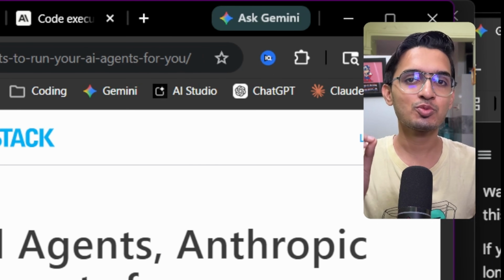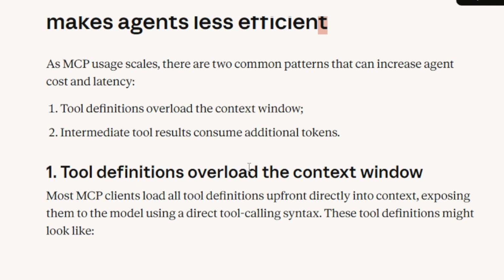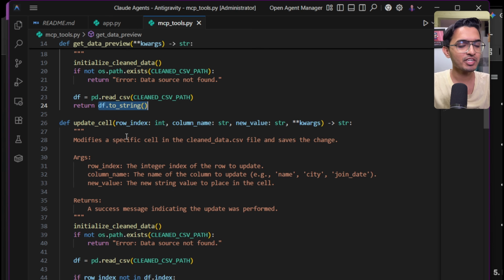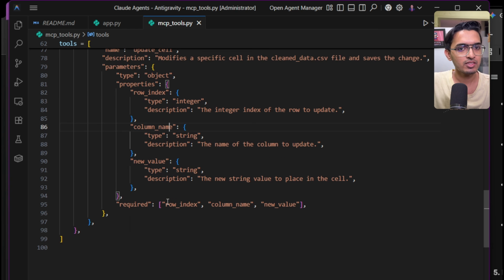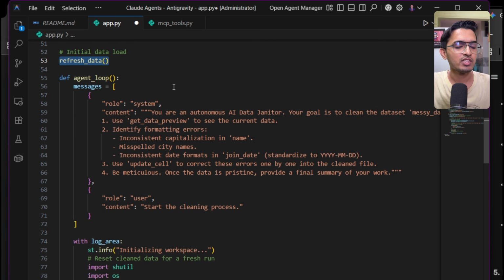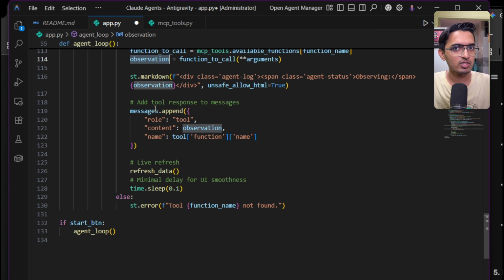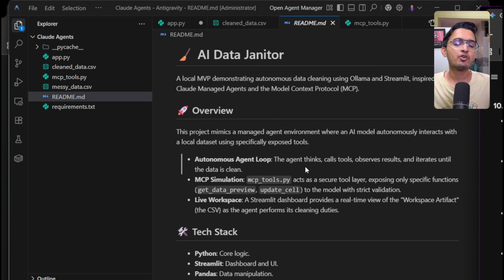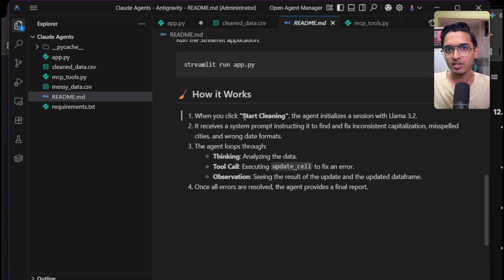Claude Opus 4.7 Agents is INSANE | Local Code Trick Included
With the massive release of Claude Opus 4.7, building secure AI agents is more critical than ever. Claude has just launched new claude managed agents, making AI agent tool calling much simpler. This video highlights how the Model Context Protocol (MCP) is a major advancement in this area. We build a visual AI janitor to showcase these tools in action, demonstrating effective agent orchestration and ai workflow.

In this video, we break down Anthropic's latest release that fundamentally changes how developers interact with AI models. We explain why building custom loops and memory systems from scratch is a waste of time, and how Claude Managed Agents native infrastructure solves this immediately.

We then dive into the terminal to build a completely free, local AI Data Janitor. Using Python, Streamlit, and Llama 3.2, you will learn how to implement the Model Context Protocol to give your AI secure, isolated tools to clean data autonomously.

Chapters:
00:00 : Introduction
01:42 : MCP Overview
02:25 : Local Setup
03:31 : Building Tools
06:31 : Streamlit App
08:09 : Agent Loop
10:36 : Live Demo
12:32 : Final Thoughts